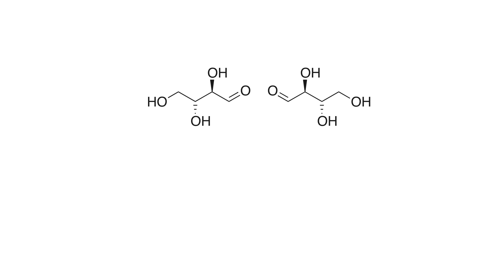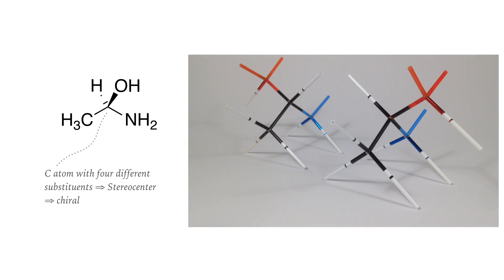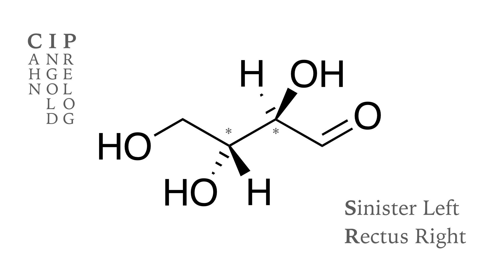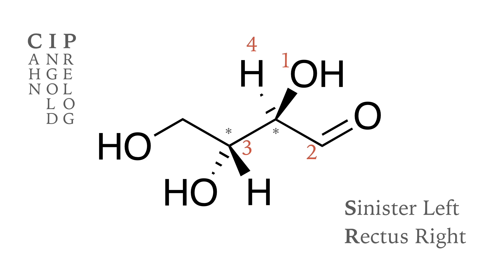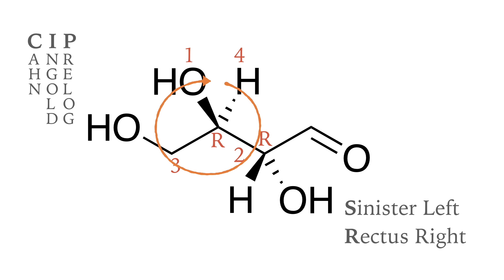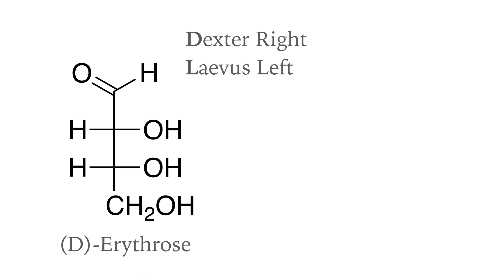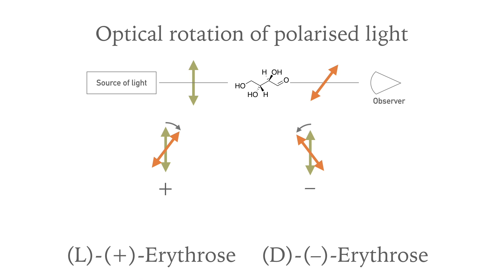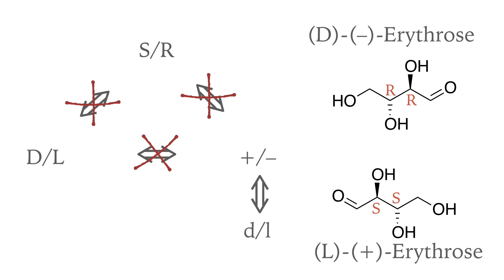Nomenclature Stereoisomers R/S D/L +/– d/l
Explanation of different nomenclatures of stereoisomers: R/S, D/L, +/– and d/l. You will find detailed information about each of the nomenclatures in the info cards in the video.